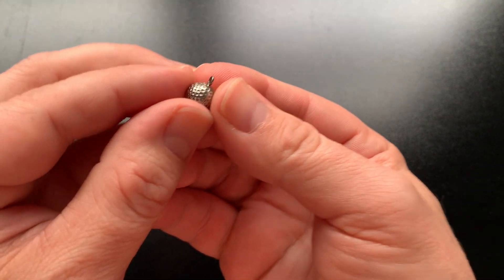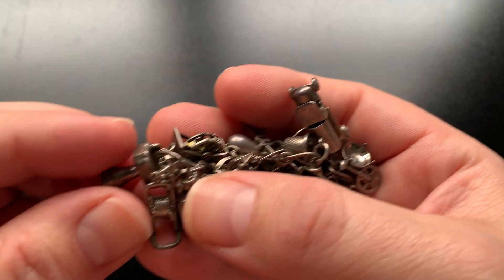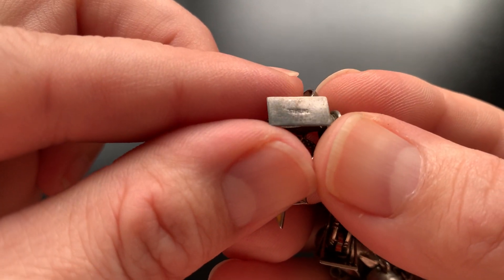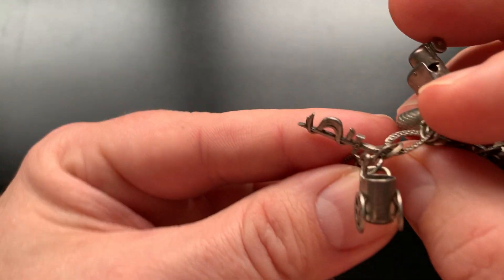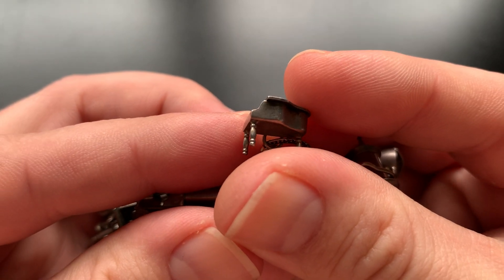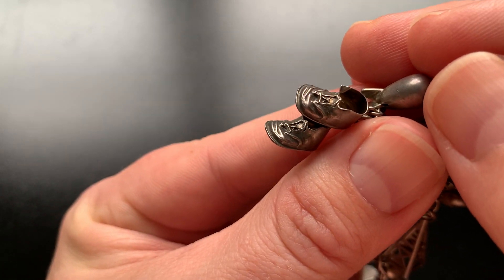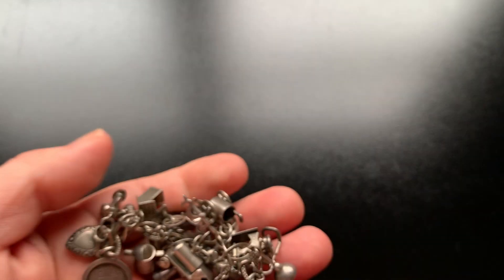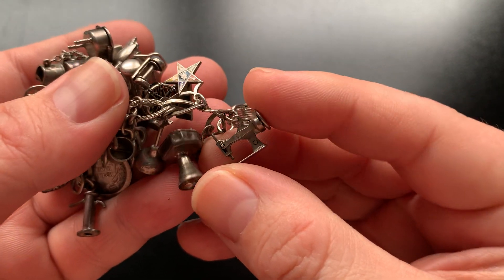RARE! Unbelievable 1930’s Sterling Silver Prize Charms Miniature Antique Charm Bracelet Collection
At long last I discovered an amazing collection of the elusive late 20’s/early 30’s silver charms.  We’ll go through these together, and you’re in for quite a treat!